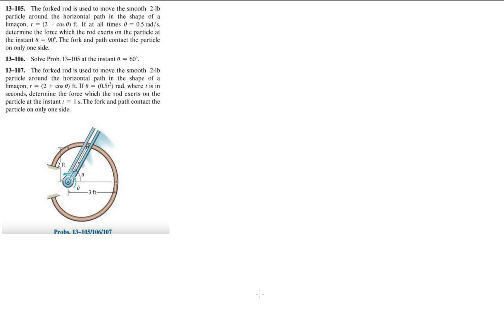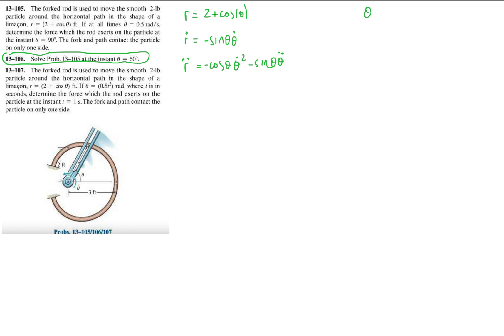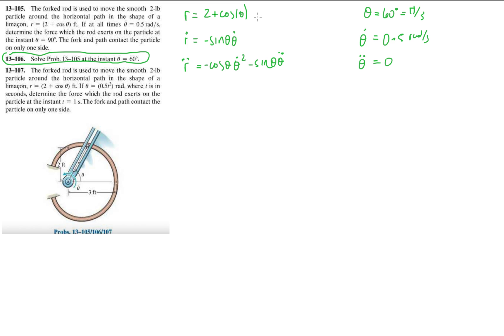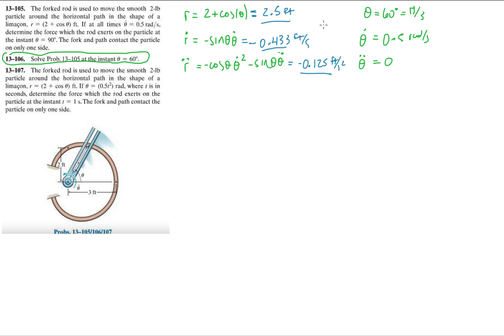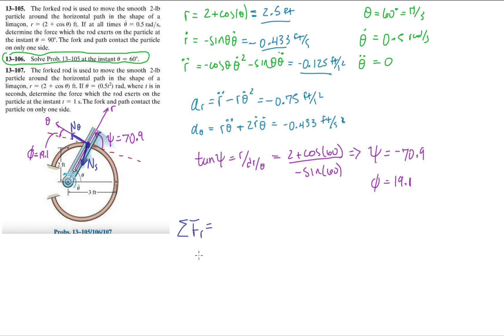Problem 13-106 Dynamics Hibbeler 13th (Chapter 13) Engineering Dynamics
Equations of motion: Cylindrical Coordinates

The forked rod is used to move the smooth 2-lb particle around the horizontal path in the shape of a limacon, r = (2 + cos(theta)) ft. If at all times  theta_dot = 0.5 rad/s, determine the force which the rod exerts on the particle at the instant theta = 60 degrees. The fork and path contact the particle on only one side.

Solve prob. 13-105 at the instant theta = 60 degrees.